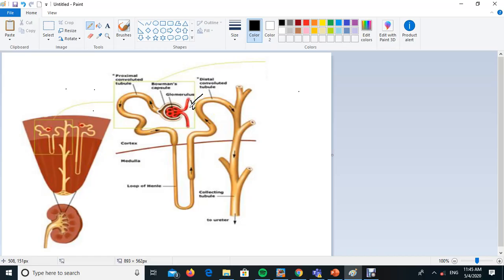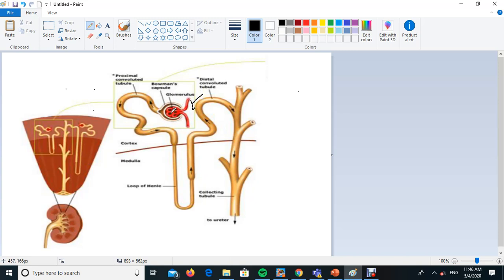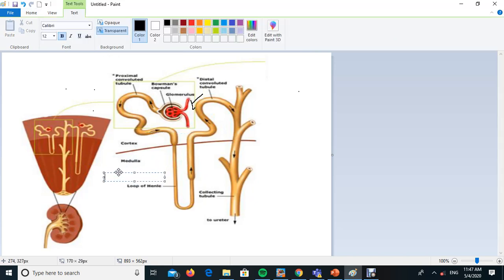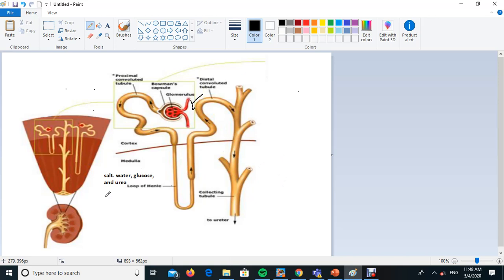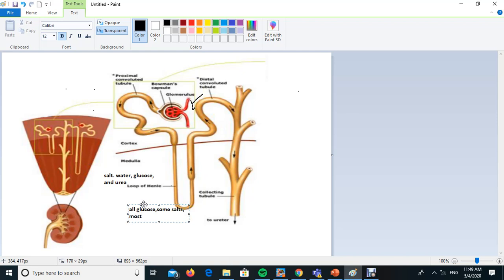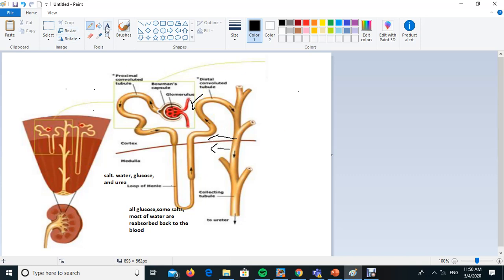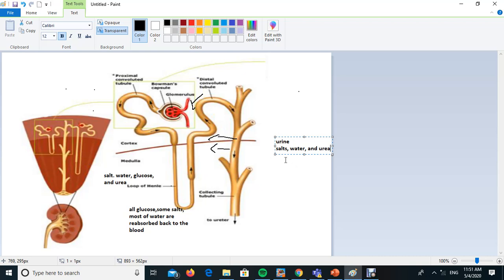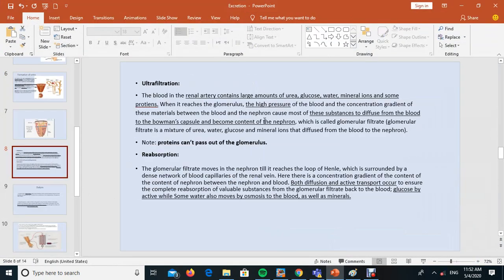excretion part 2